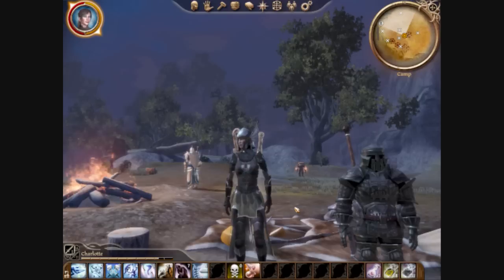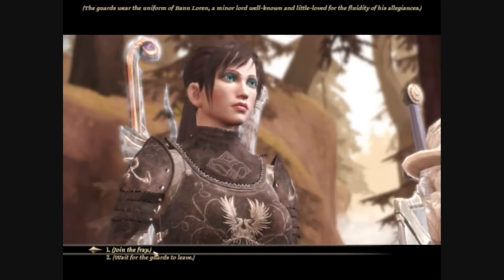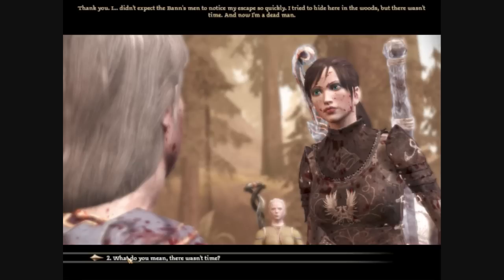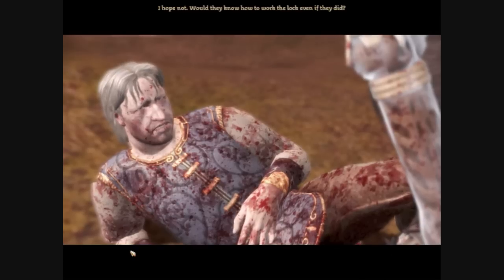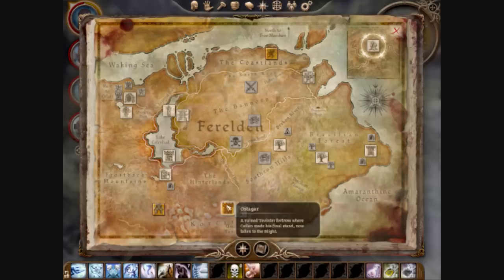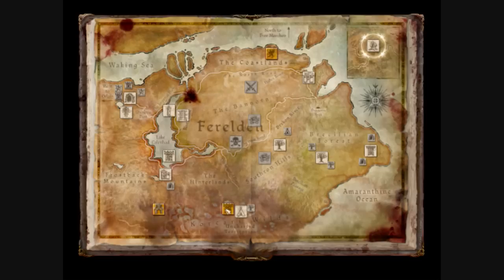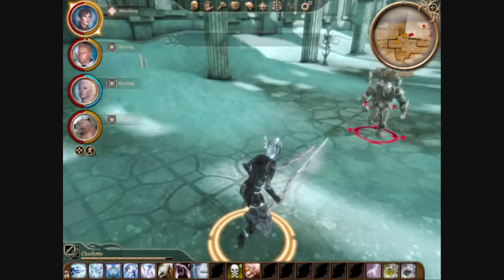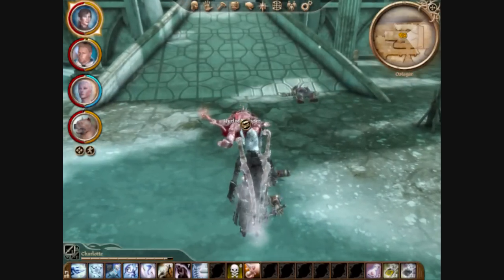Let's Play! Dragon Age: Origins: Set 12, Part 4/12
And finally, Alistair, Wynne, Charlotte, and Suraht Return to Ostagar.